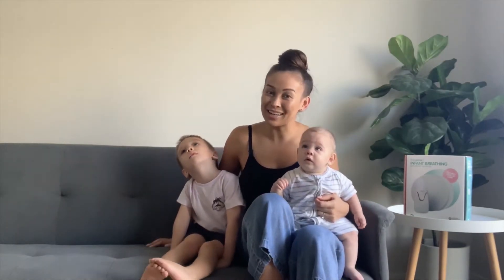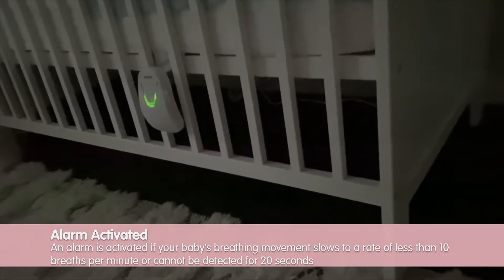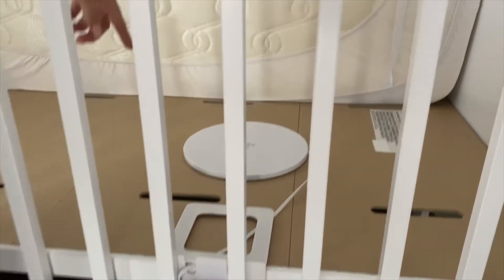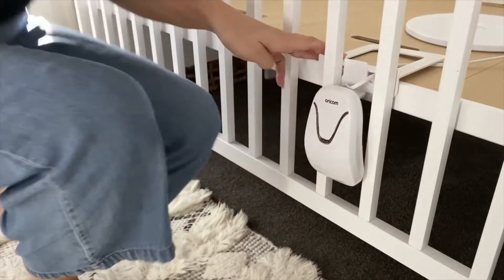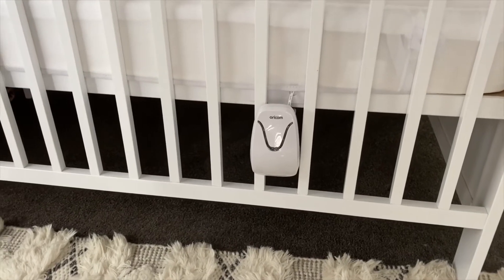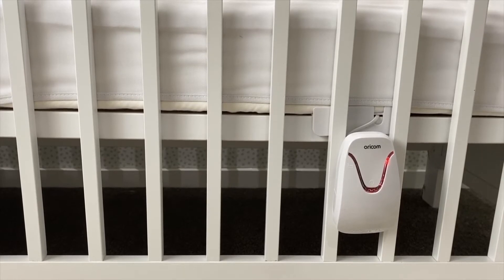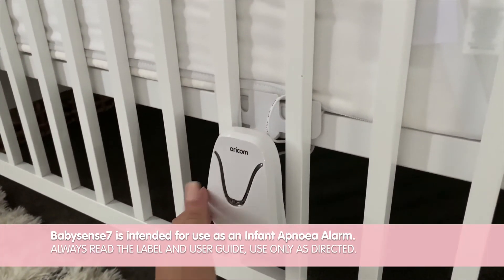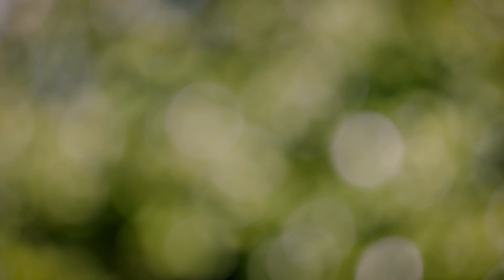Nadine Muller presents the Oricom Babysense7 Breathing Movement Monitor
Introducing the Babysense7 Breathing Movement Monitor, the latest version of Australia’s first and only infant breathing movement monitor to be included as a medical device on the Australian Register of Therapeutic Goods.

Inside of a modern and streamlined design, the Babysense7 includes the very same technology as the previous model, that Australians have trusted for true peace of mind.

Babysense7 is an integrated system, with a control unit connecting to sensor pads which are placed under your baby’s mattress. The device is designed to continually monitor the breathing movements of your sleeping baby, and if your baby’s breathing movement slows to a rate of less than 10 breaths per minute, or cannot be detected for more than 20 seconds, an audible alarm is activated.

Babysense7 is unique to the Australian market, in that it is included as a medical device on the Australian Register of Therapeutic Goods (ARTG No. 97479), and is battery operated, meaning no power source in and around the cot. The monitoring system continues to give families comfort, by advancing the path to intervention in the event of irregular breathing movement or distress, before it becomes critical. Babysense7 is an additional aid to the normal precautions taken by families in the care of their infant.